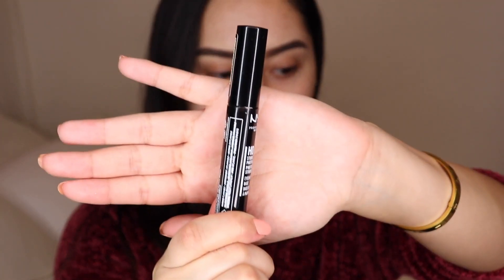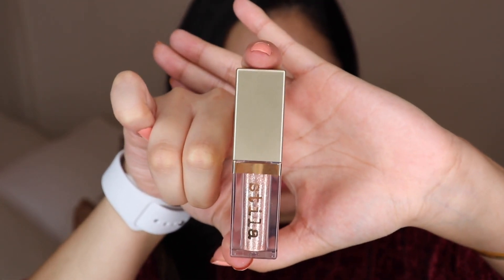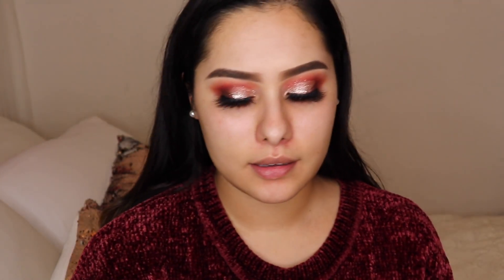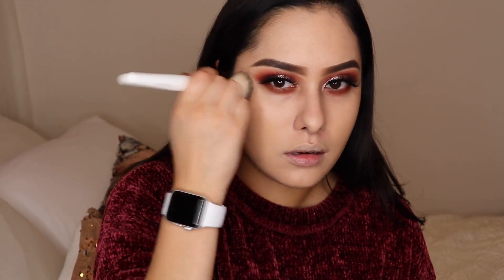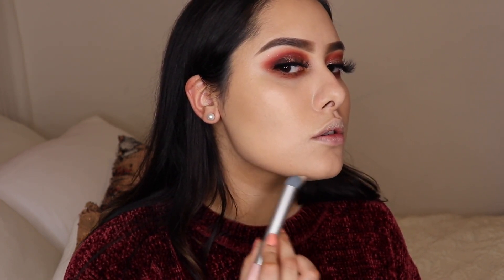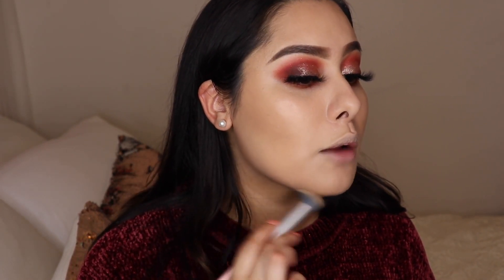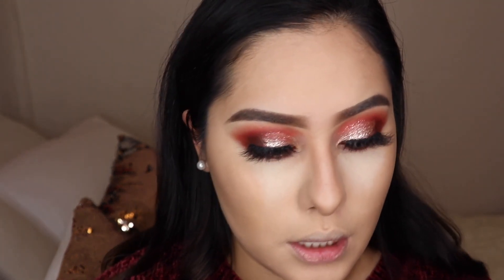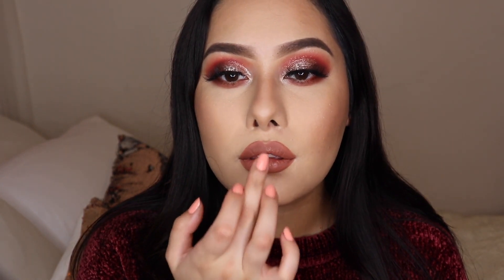THANKSGIVING MAKEUP TUTORIAL 2019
Happy Thanksgiving to everyone!!! :D
I created this look so you can slayy the dining room.

P.S. Bloopers at the end